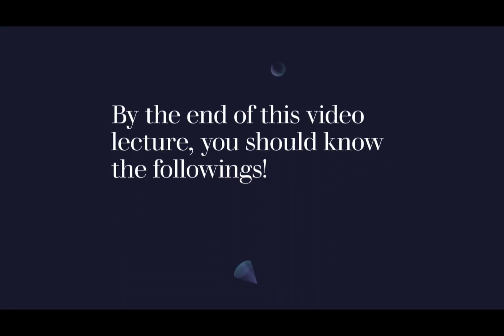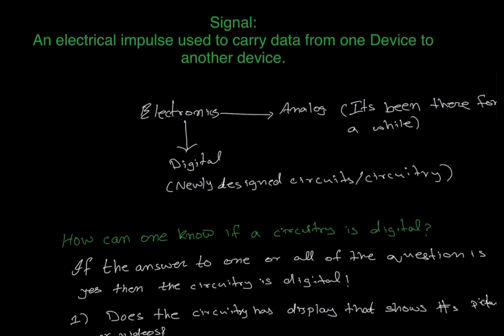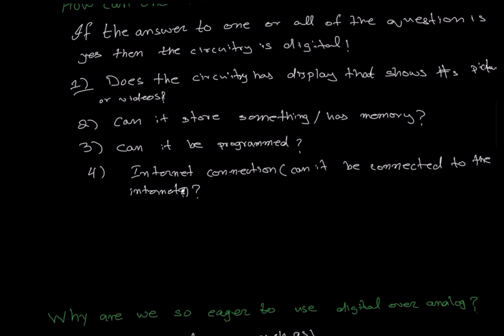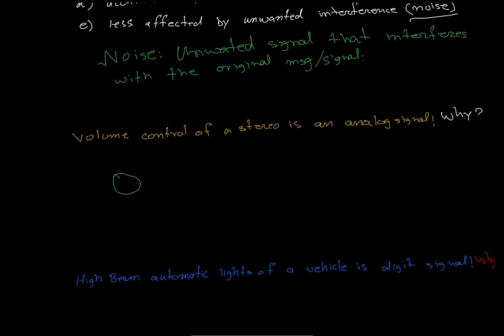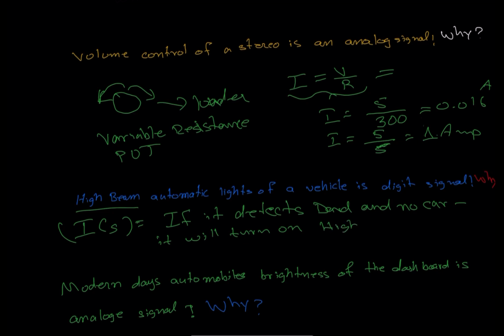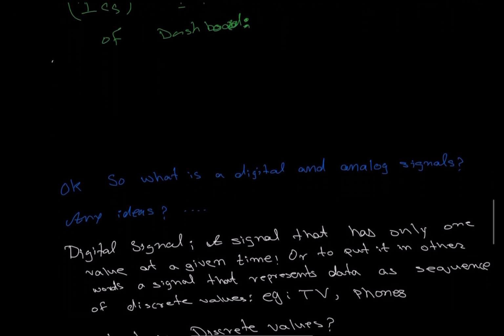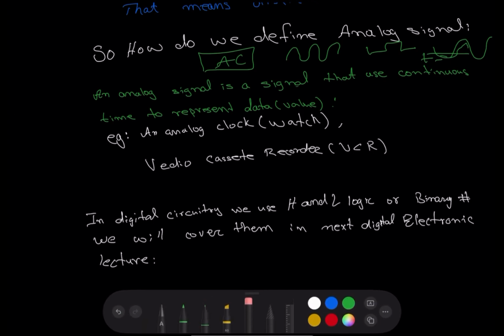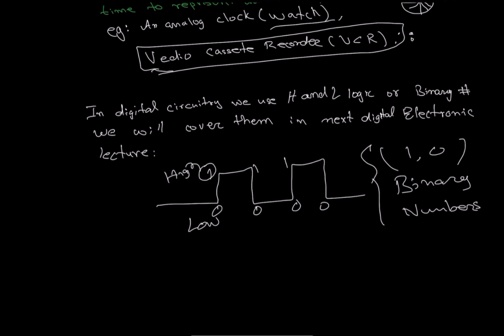Digital electronics # digital signals analog signals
In this video we will talk about digital signals and analog signals . We will differentiate between analog and digital signals …